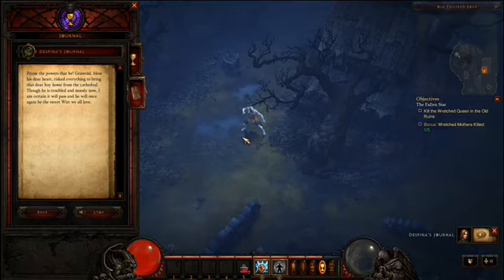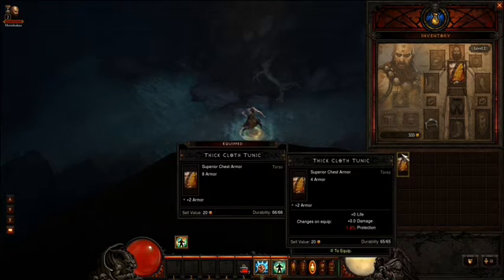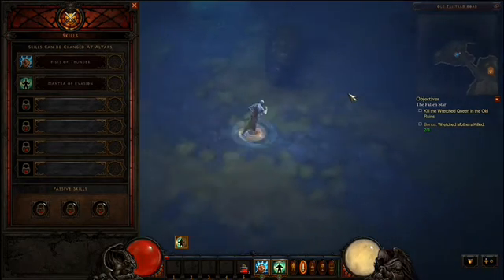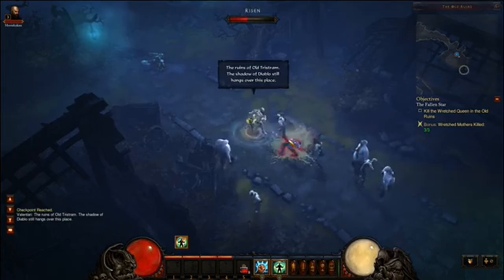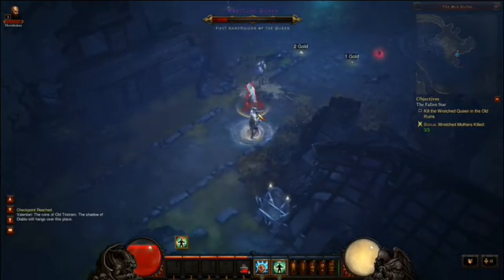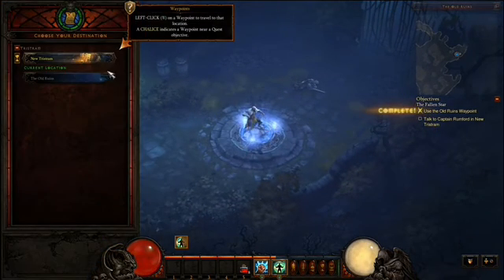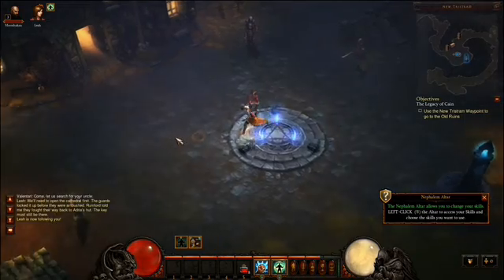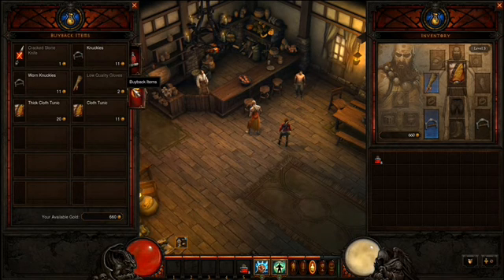Power-Ups Not Included - Diablo 3 Beta - Part 2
Valentari continues his journey of bald Monk-ness, using his fists of fury (and lightning) to destroy the once-dead former denizens of Tristram.